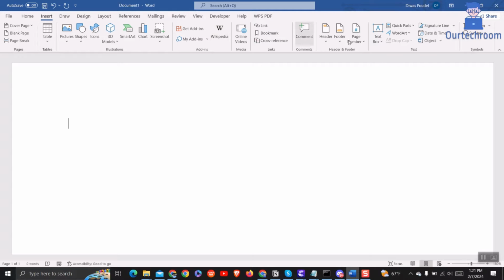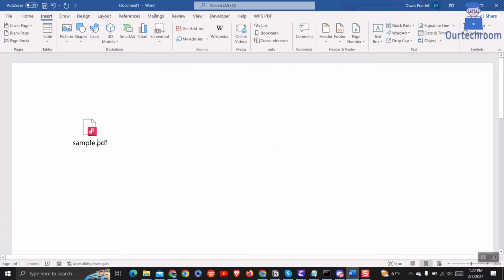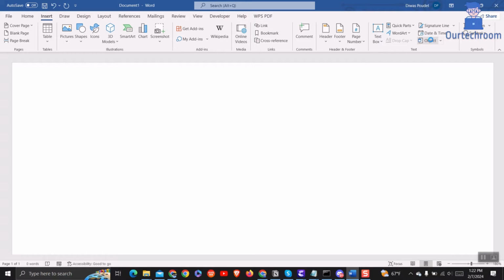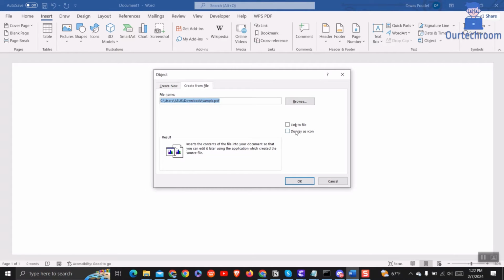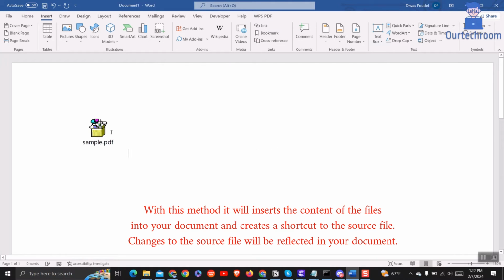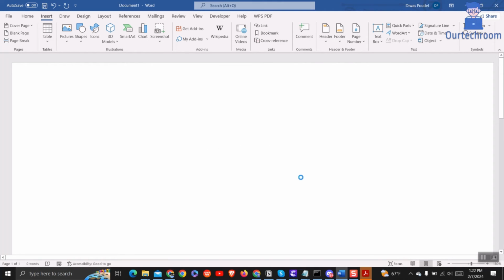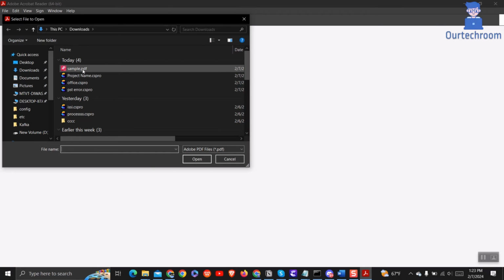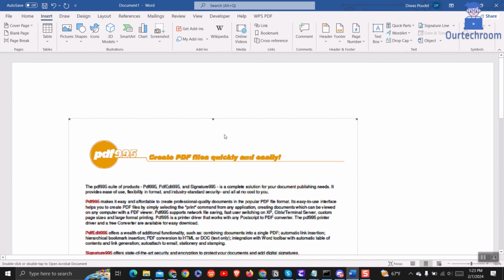Insert or Embed PDFs in Word Like a PRO! (EASY 2026 Guide!)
In this tutorial, learn how to seamlessly insert a PDF document into a Word document! Whether you're combining multiple files or need to reference a PDF within your Word document, this step-by-step guide will walk you through the process.